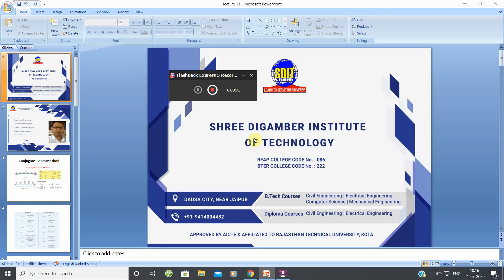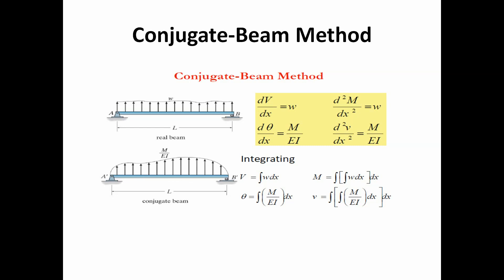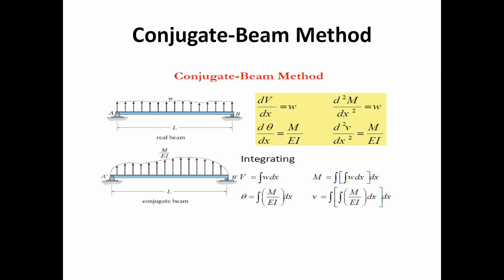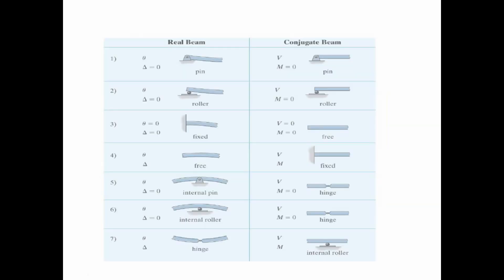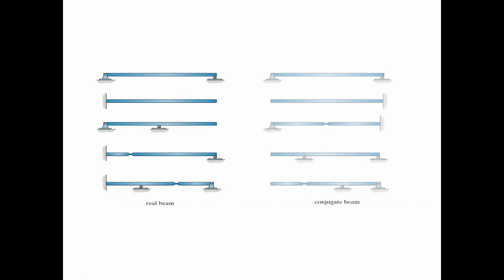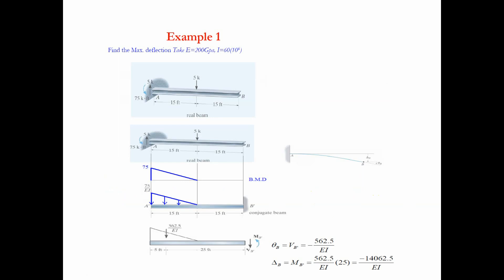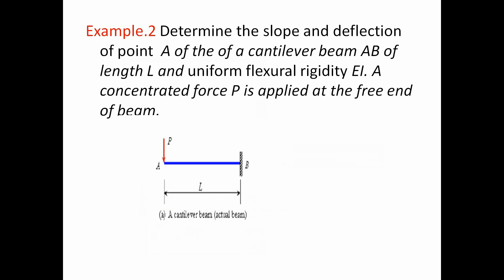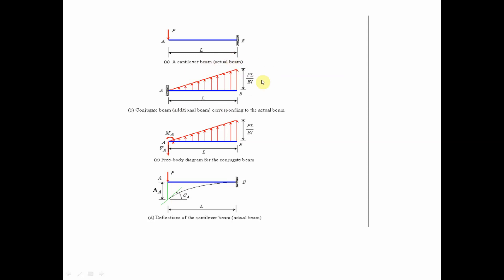L-13_Conjugate Beam Method_Structural Analysis-I